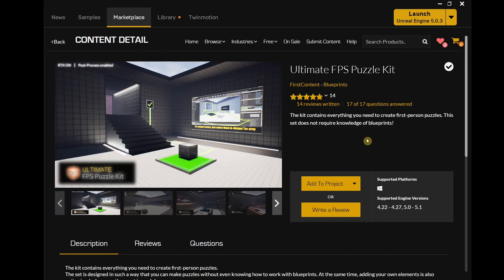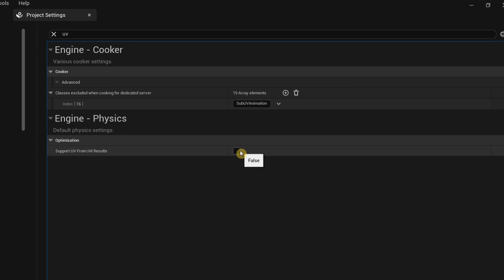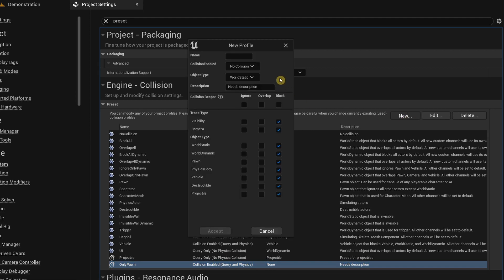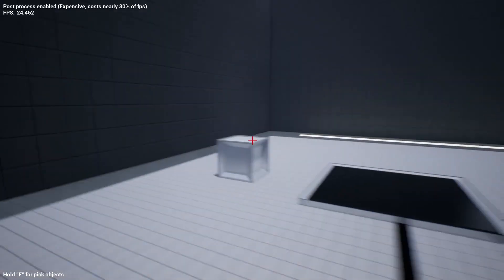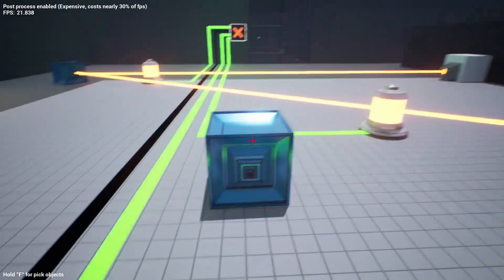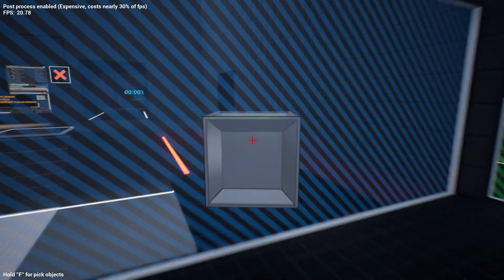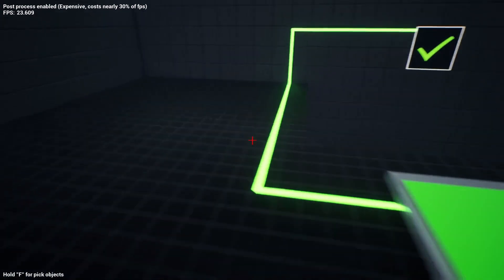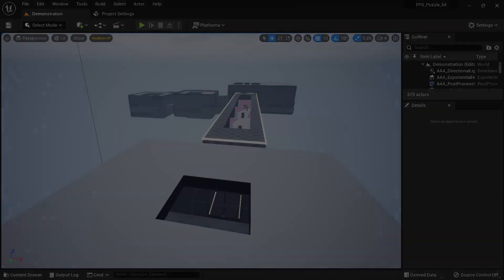Free FPS Puzzle Kit for Unreal Engine 5 (Limited Time Only)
In this video, we are going to look at the newly released Free for the Month asset called the Ultimate FPS Puzzle Kit in the Epic Games Store Marketplace.

Timestamps:
0:00 - Introduction
1:03 - Project Setup
4:10 - Trying out the demo map